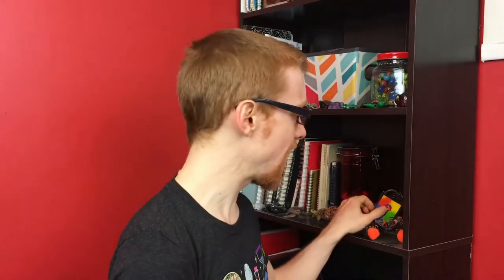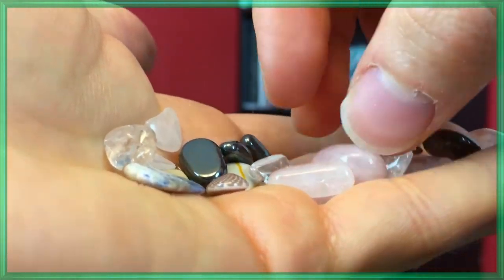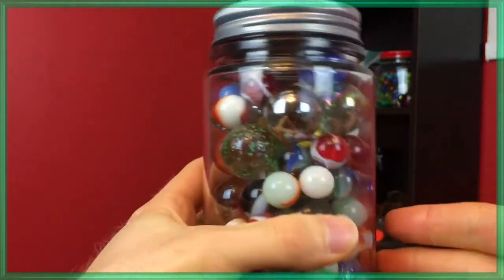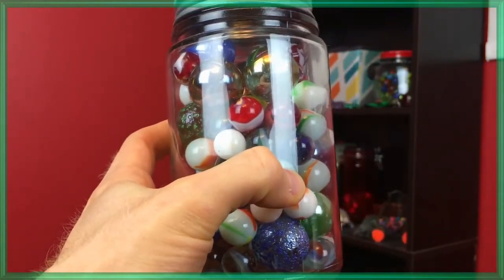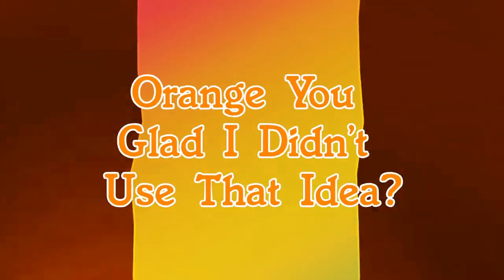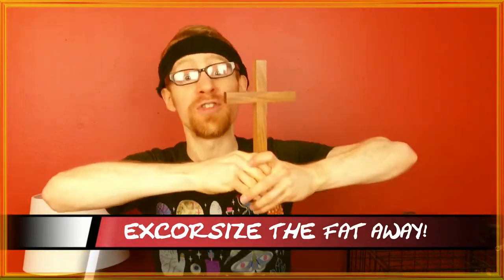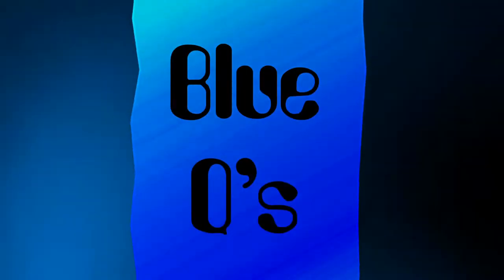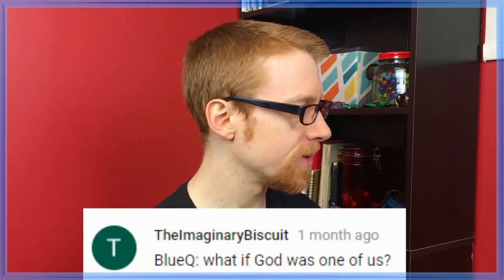Demon Badminton Rocks! | The Rainbow (Variety) Show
Ben teaches you about Geology, shares a ridiculously rotoscoped old YouTube video, answers your questions, and recreates a terrible old idea for an exercise skit.

Post your Blue Q's below!